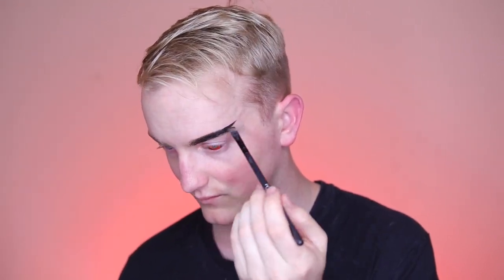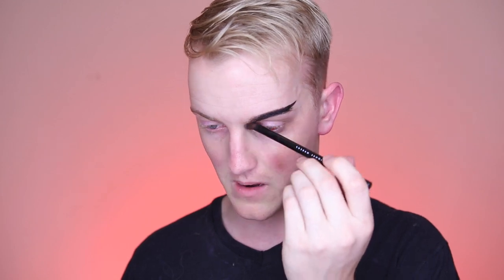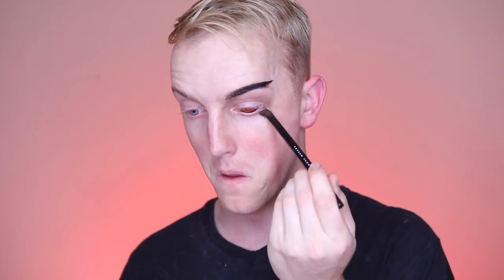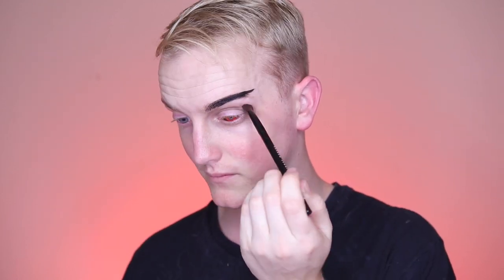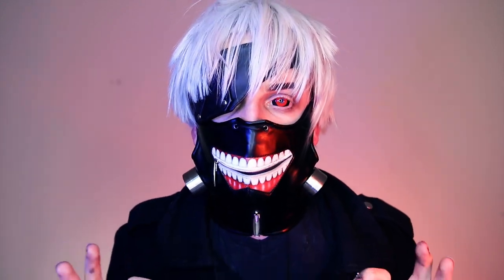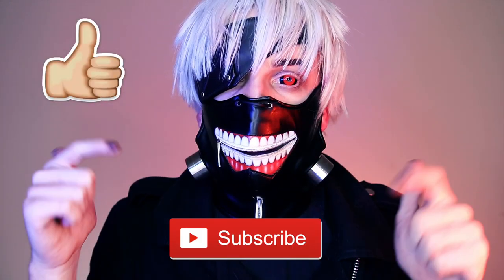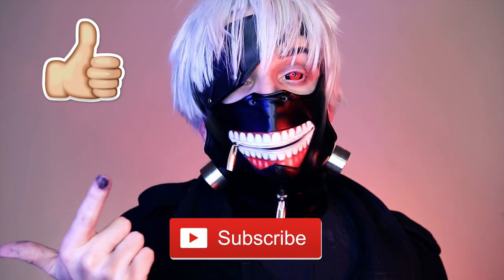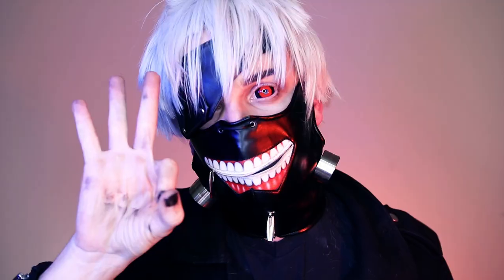Tokyo Ghoul Makeup Tutorial | DanielzROTFL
Day 10 of my "31 Days of Halloween" is HERE! Sorry for such a delay, to see ALL of my 31 Days of Halloween with PRODUCT DETAILS, go to my Instagram page!

Tokyo Ghoul is one of my favorite Anime  shows of all time! i was so happy to bring this Cosplay to life! If you are totally into it, I wanna know your thoughts! Leave them in the comments below! And get ready for TOMORROW! Because I'm bringing you DEATH NOTE!